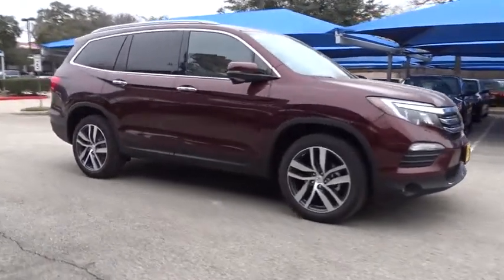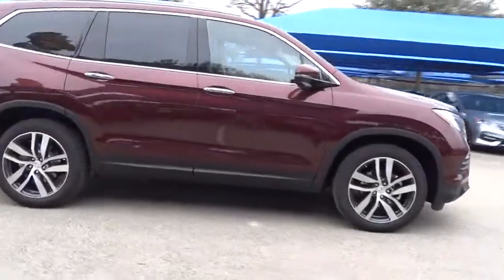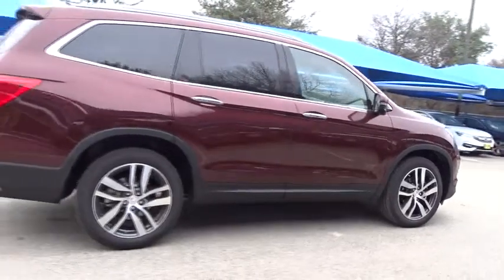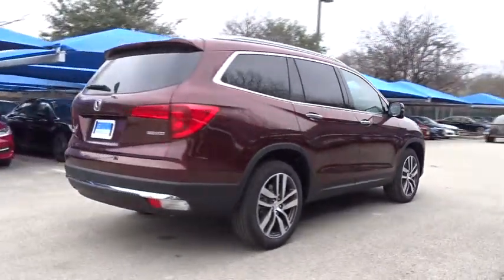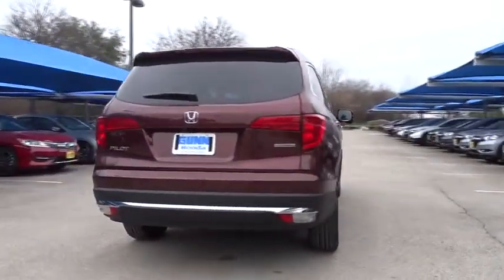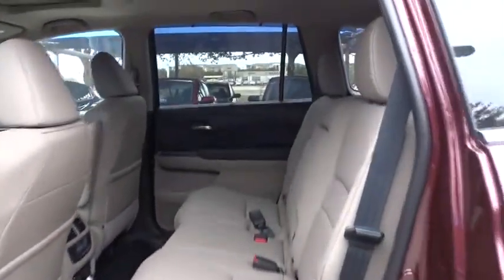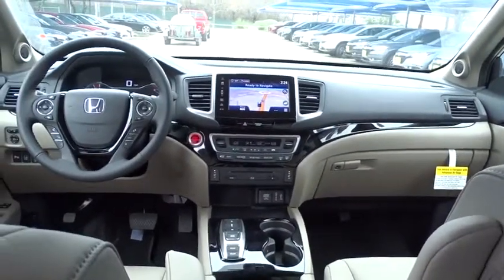2018 Honda Pilot San Antonio, Austin, Houston, Boerne, Dallas, TX H180785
2018 Honda Pilot

Gunn Honda
14610 IH-10 W

2018 Honda Pilot Touring 27/20 Highway/City MPG**